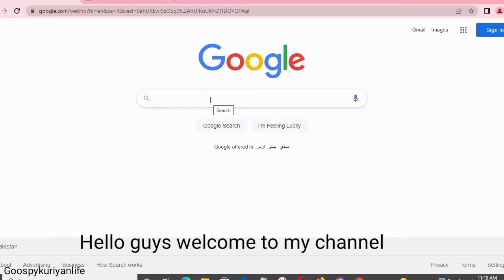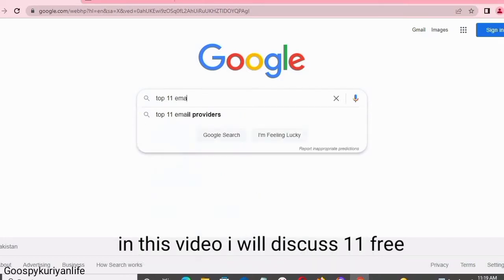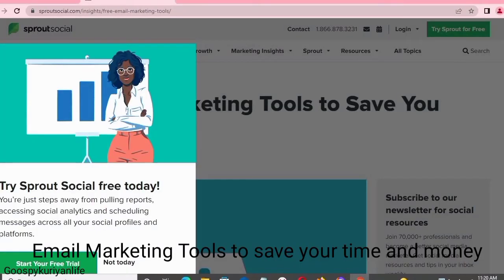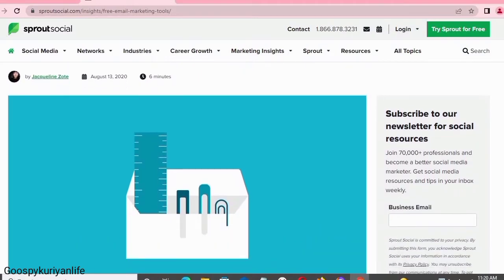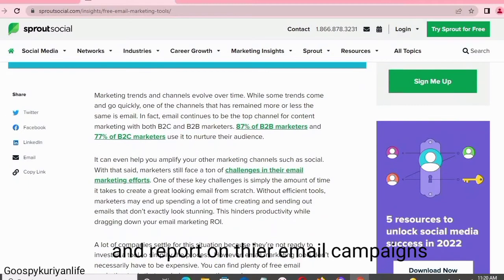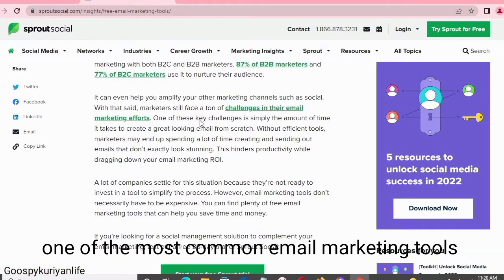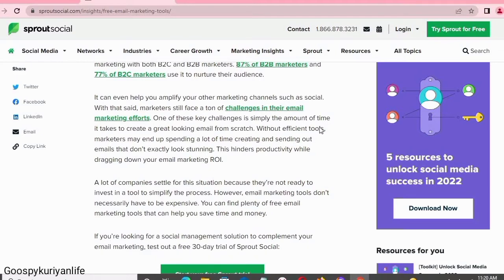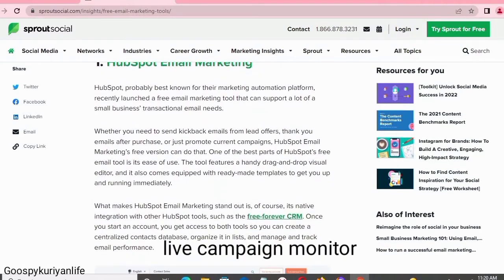11 Free Email Marketing Tools || Email Marketing Tools to save time and money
11 Free Email Marketing Tools || Email Marketing Tools to save time and money | Email Marketing